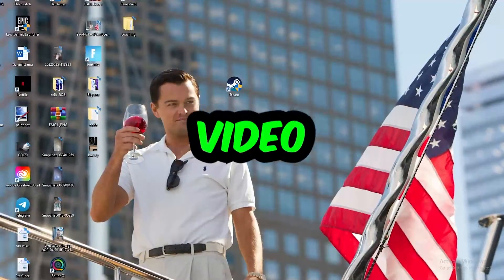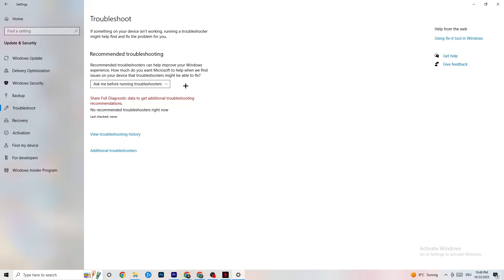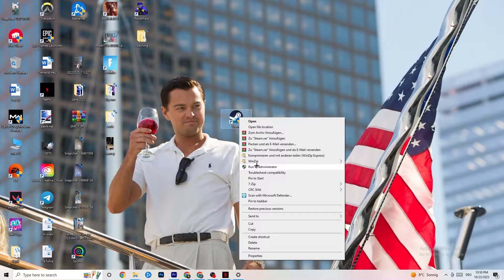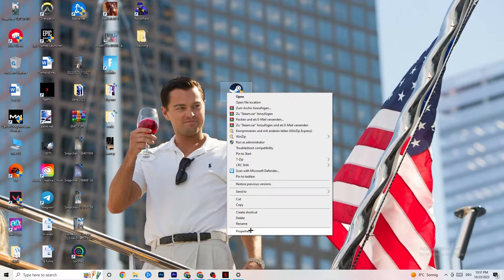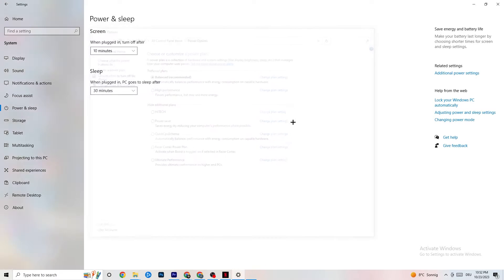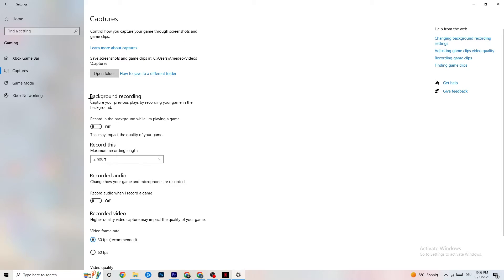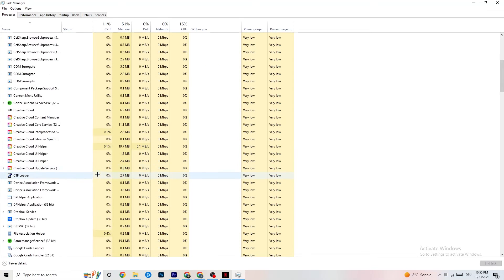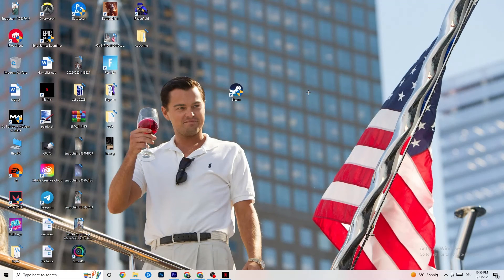How to Fix Control Ultimate not Launching (100%Fix)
How to fix Control Ultimate not launching on pc,
How to fix Control Ultimate not opening on pc,
Control Ultimate pc not launching,
Control Ultimate pc not opening,
Control Ultimate not opening on pc,
Control Ultimate not launching on pc,
How to fix Control Ultimate not launching on laptop,